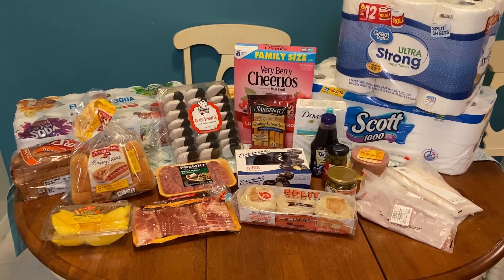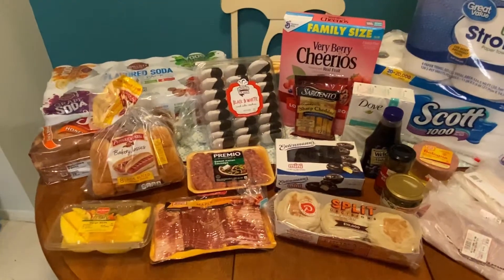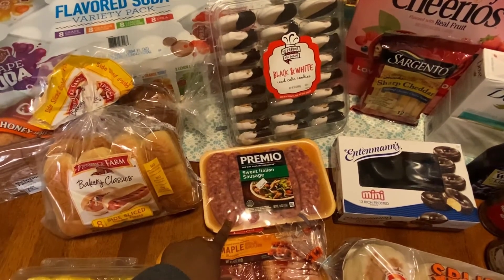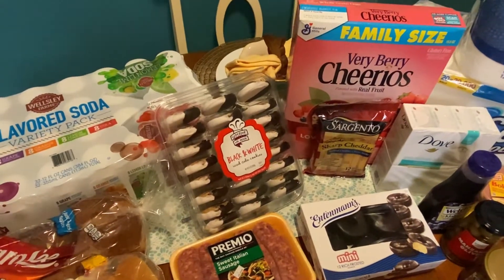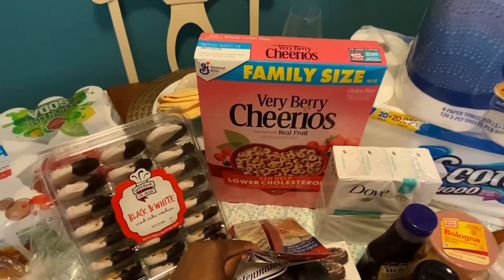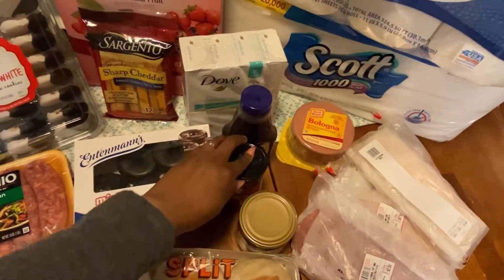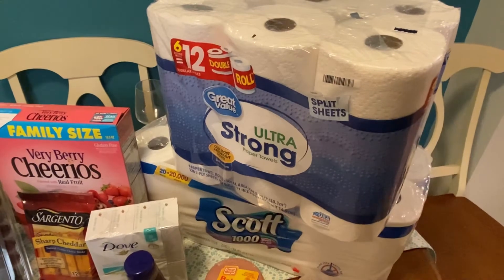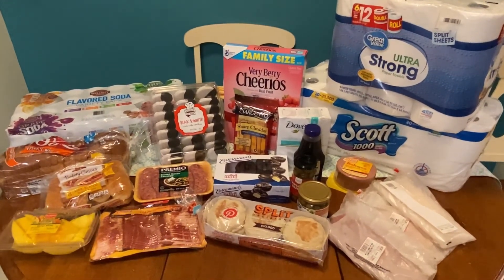Small Weekly Grocery Haul| Come Shop With Me | Walmart, Target, BJs Haul | Family of 5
Come shop with me! This week was a small grocery haul. We focused on getting essential items, snacks and quick meals.